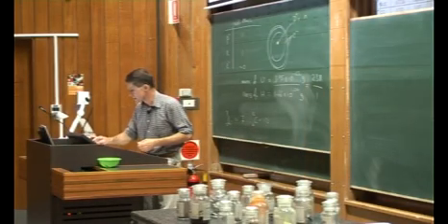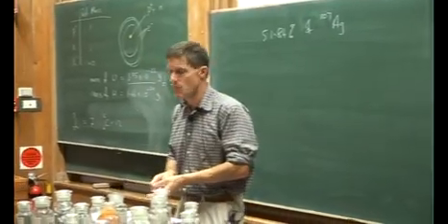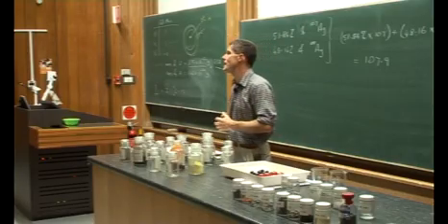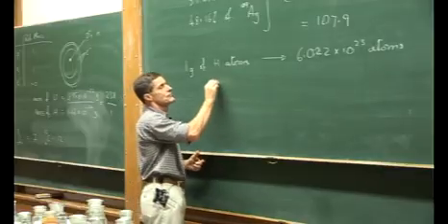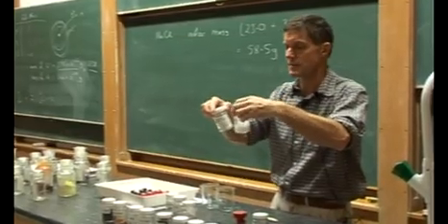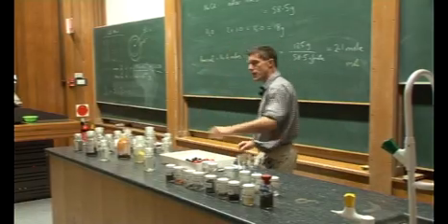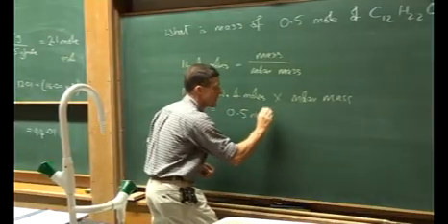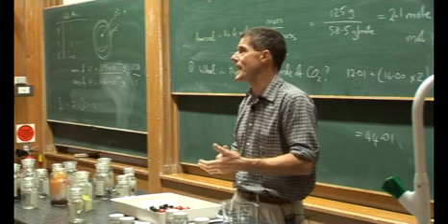Chemistry Bridging Text - Lecture 7